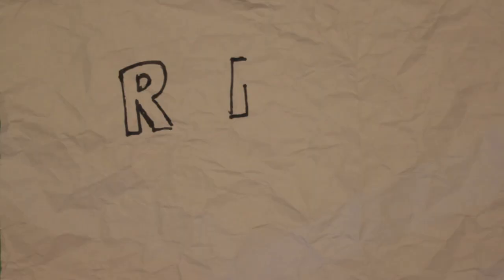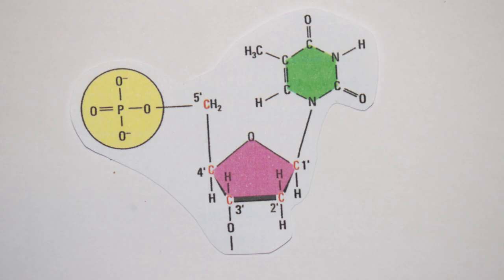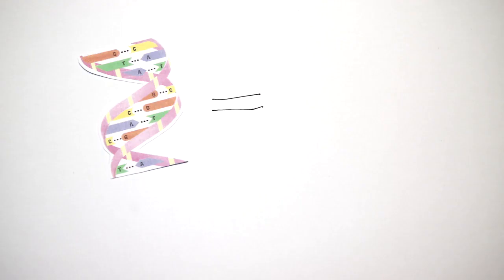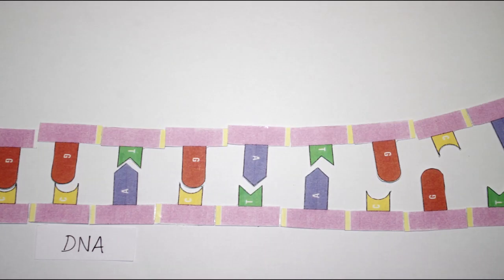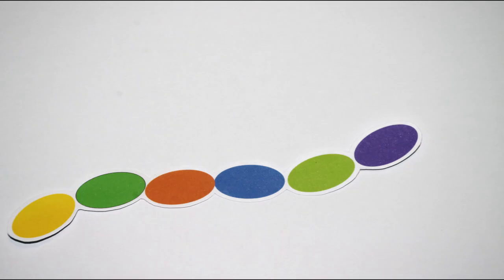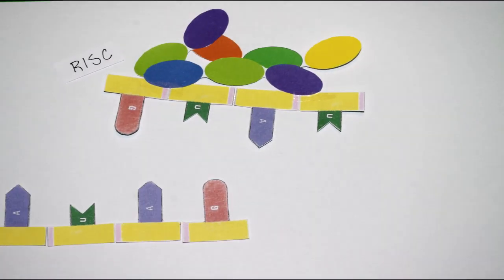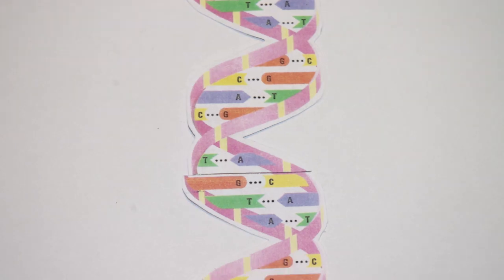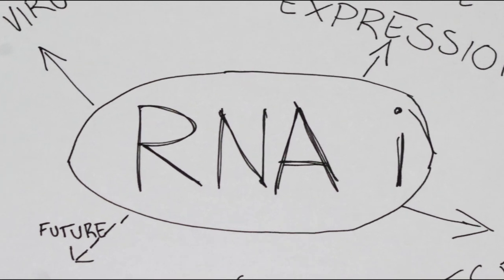RNA interference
An explaining video about RNA interference, covering also some aspects of protein synthesis, submited to Breakthrough Junior Challenge, 2015.
The vintage frame-by-frame animation technique has been used.

Video by Maria Portela